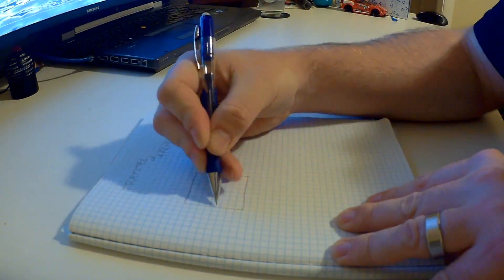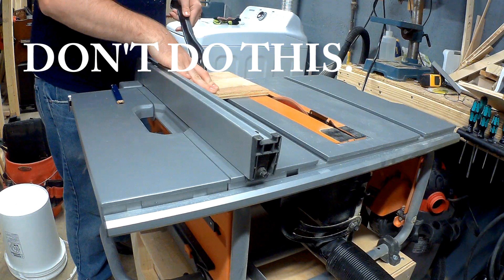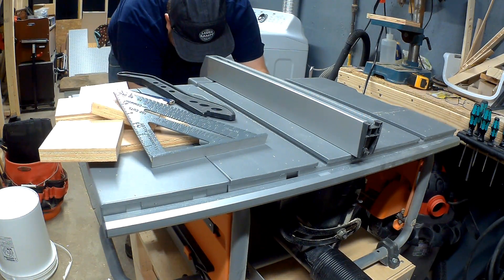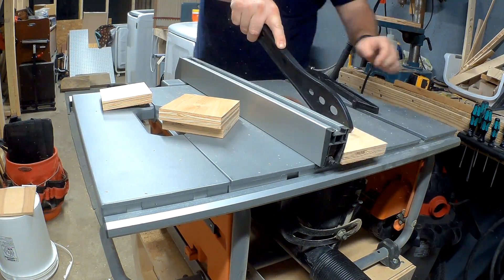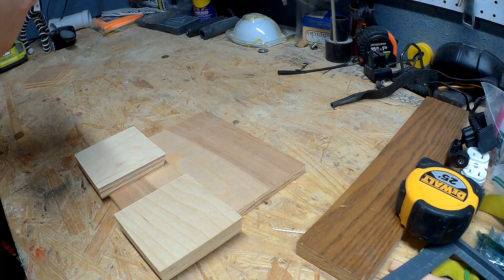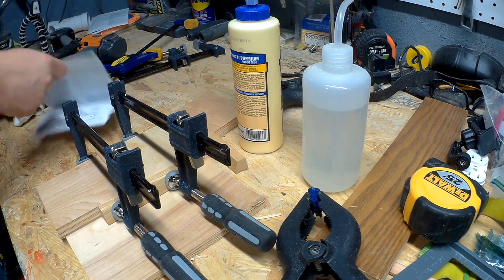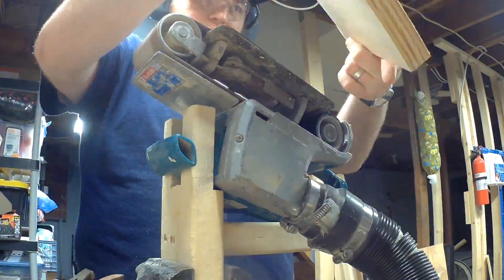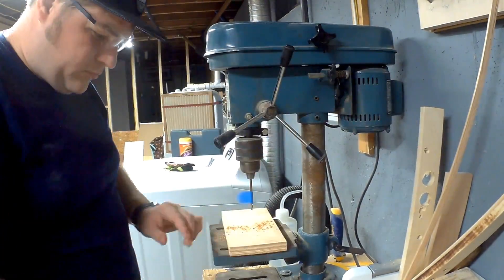Build: Trammel of Archimedes - the original fidget spinner.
In this video I make a Trammel of Archimedes. This is a simple mechanism that uses two captive shuttles connected to a rod, which rotates in an oval or ellipse pattern. It can be used to draw perfect and repeatable ellipses, and some functional ones were adjustable.

Made your own? Please share it with me on twitter or instagram by mentioning my me in your post - I'd love to see it.